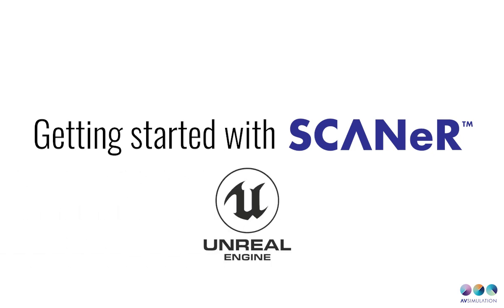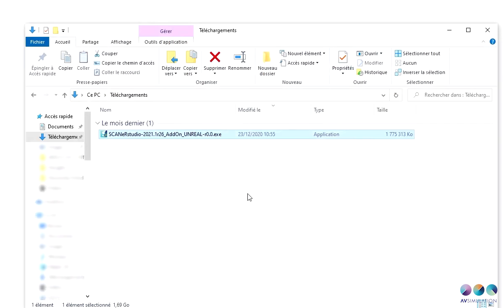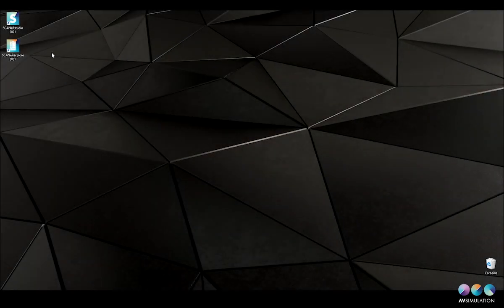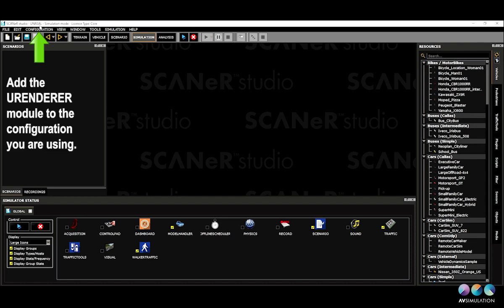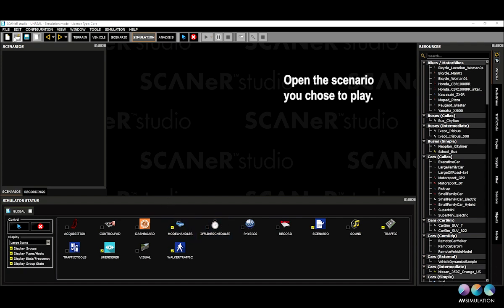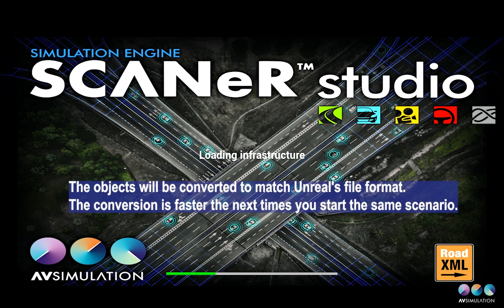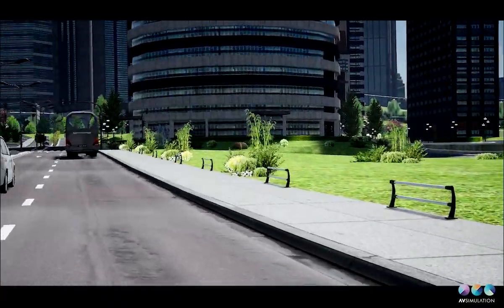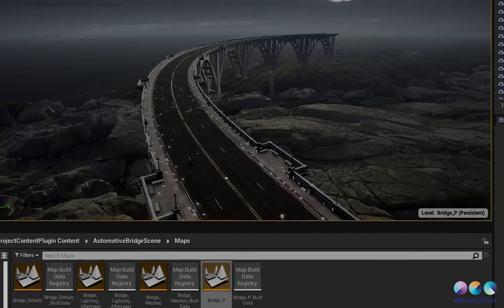Get Started with SCANeR: Unreal Engine, download & installation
Do not hesitate to ask all your questions in comment.
Everything you have seen in the video can be done with the trial version SCANeR 2021.1.
--- For the rest, to learn more about Unreal Engine in SCANeR, visit the Release note
--- If you want to better understand why is the 3D Unreal engine used in SCANeR studio, do not hesitate to watch this video